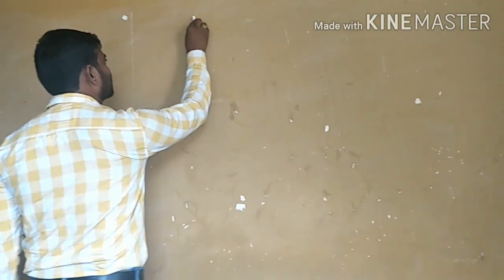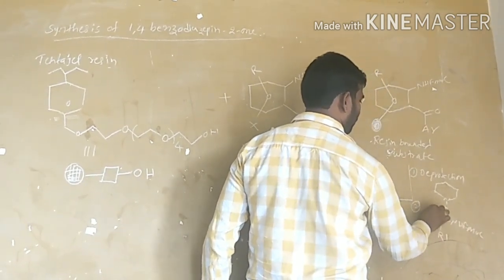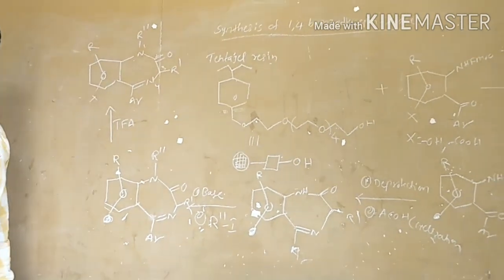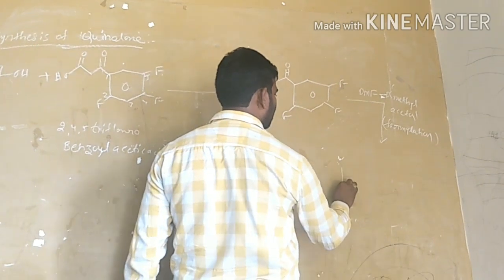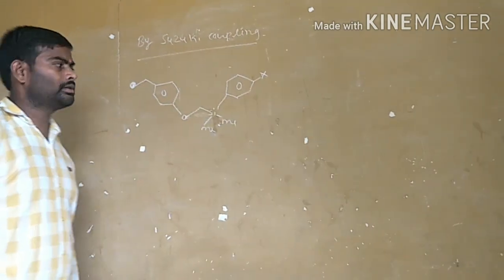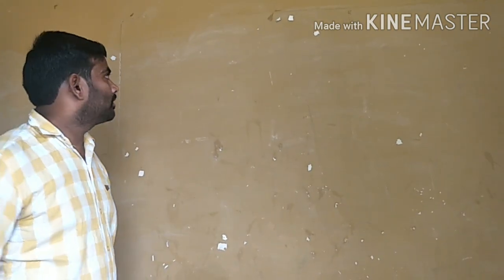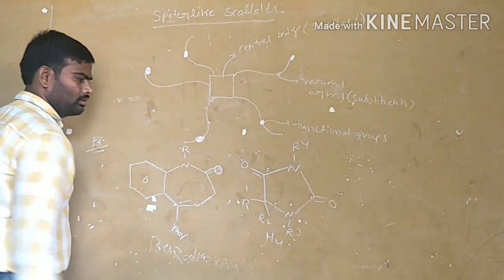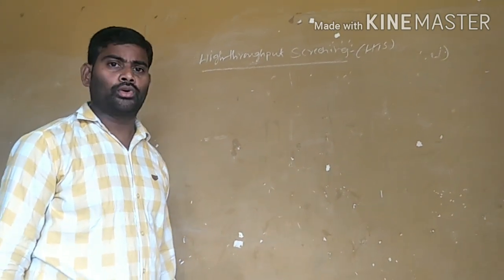Combinatorial synthesis Lecture -4 By Dr.suresh Muppidi Department of Chemistry, TU